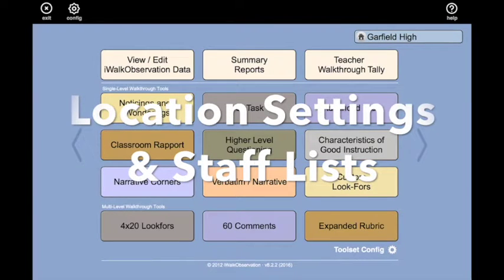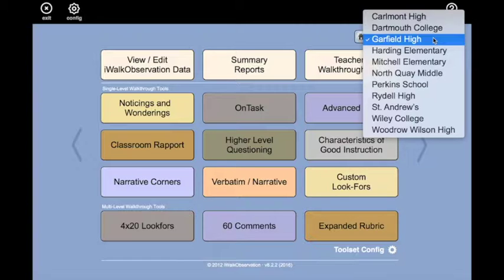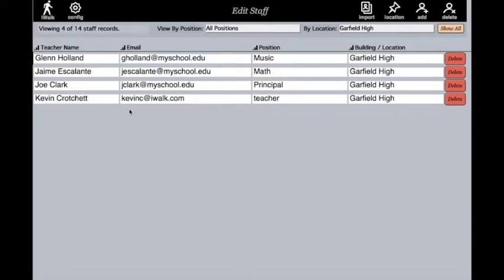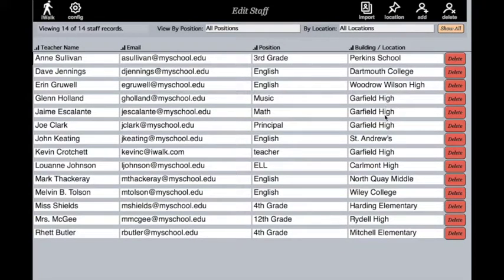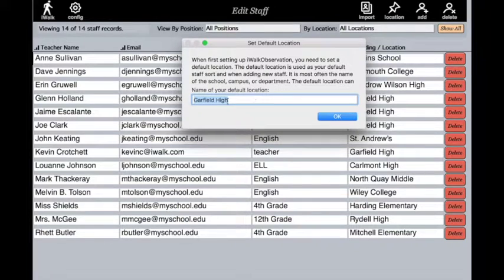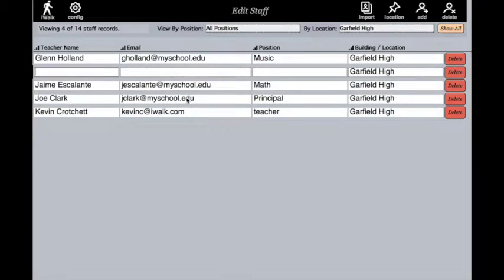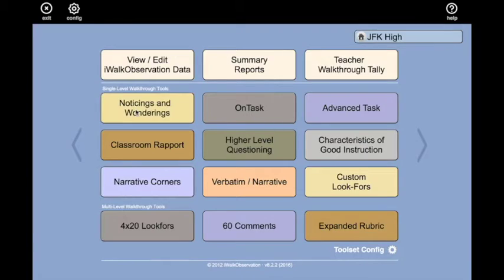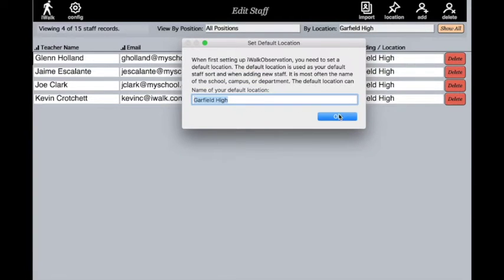Location Settings / Staff Lists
Overview of the location settings in iWalkObservation and how the interact with staff lists.